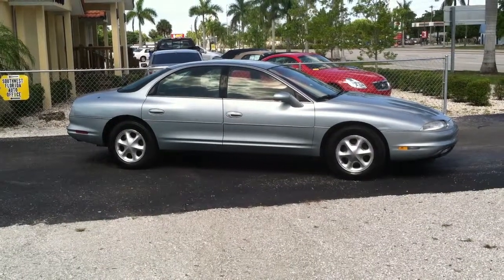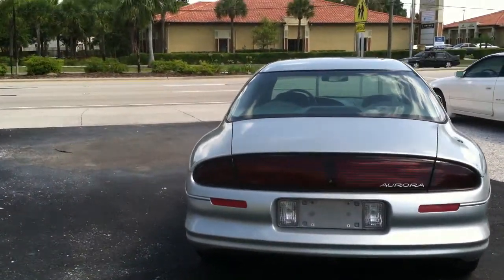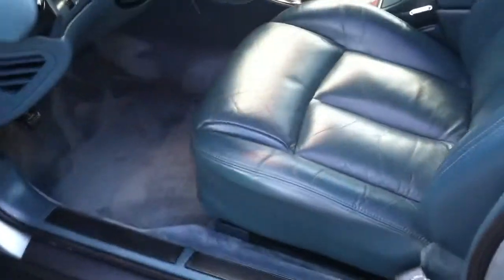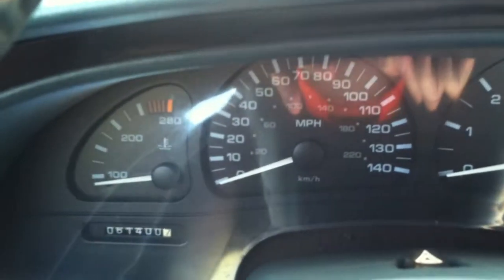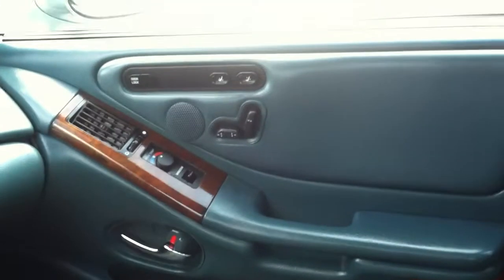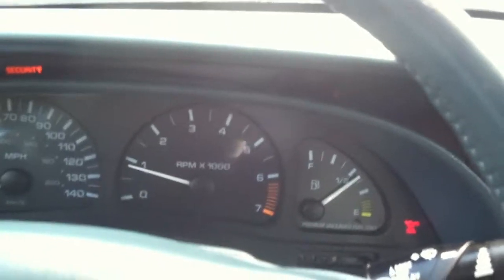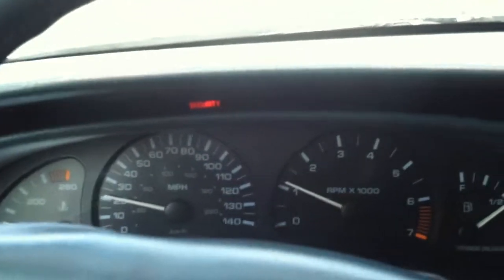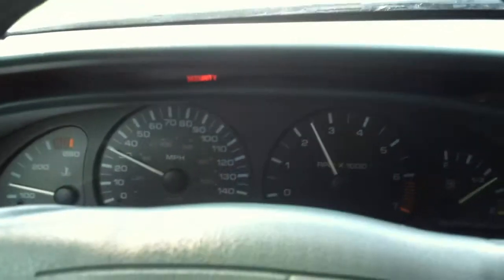OLDSMOBILE AURORA 61K LOW MILES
1995 Oldsmobile Aurora 61k low miles! One owner car! This car is in fantastic condition. No scraps or dents and the tires are like new. The interior is spotless all leather power everything. Ice cold AC and very spacious.

I'm available 10am-6pm every day. WE OFFER FINANCING ON ALL CARS AND ACCEPT ALL TRADES.